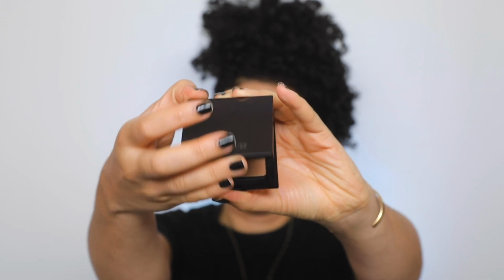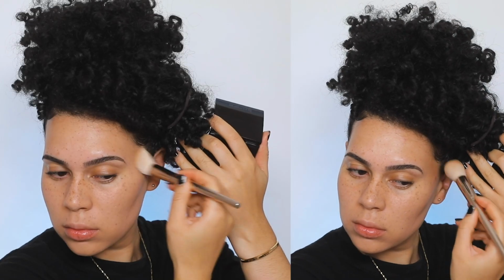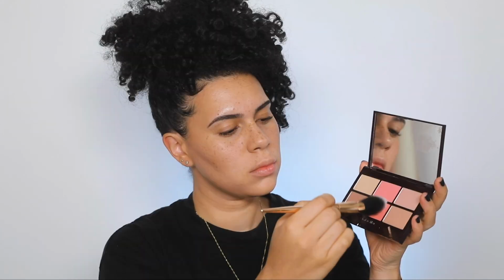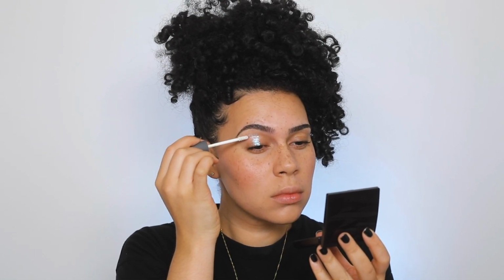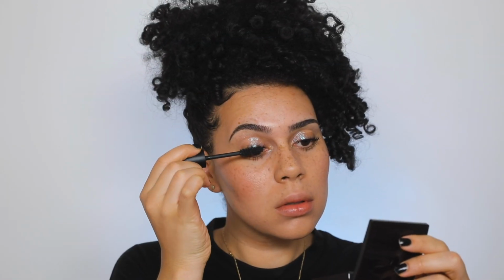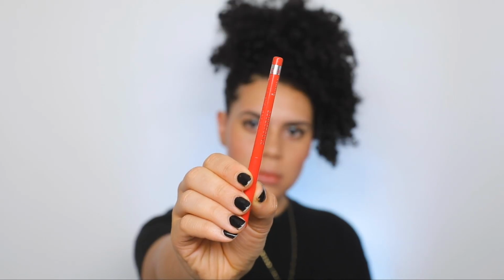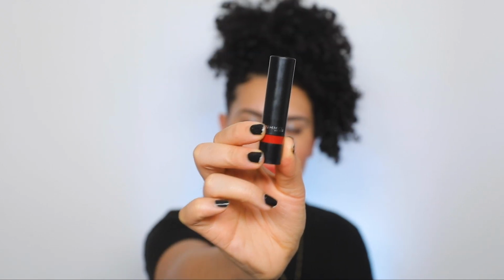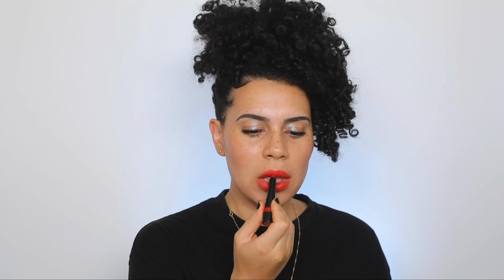HOLIDAY GLAM | GRWM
TECH INFO //

Mic: iPhone XS Max
Canon 5d Mark IV

Canon 24-70mm f2.8 Lens (great starting lens for fashion and beauty content)

Background Stand: Savage Background Port-A-Stand Kit

Backgrounds: Savage 53' (Colors: Pecan, Coral, Sky Blue, Super White)

Editing Adobe Premier